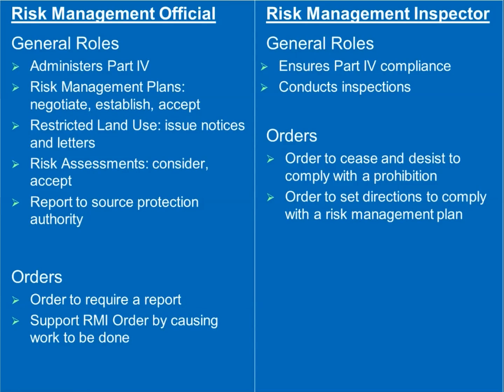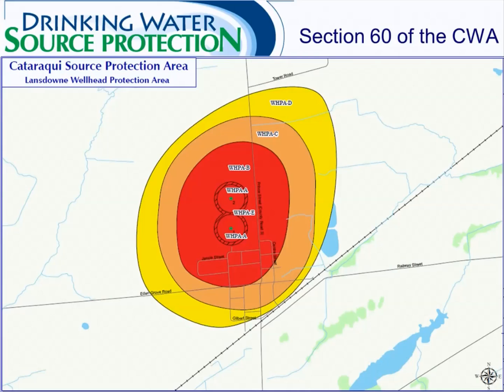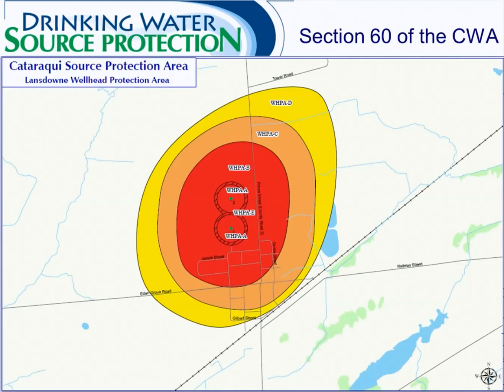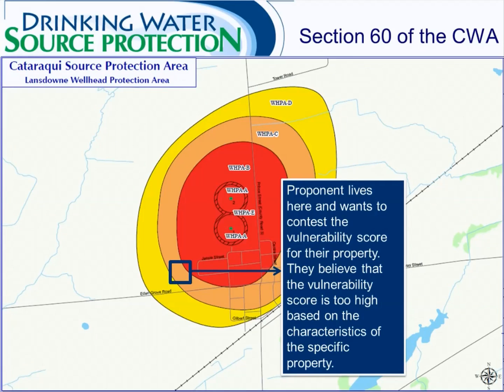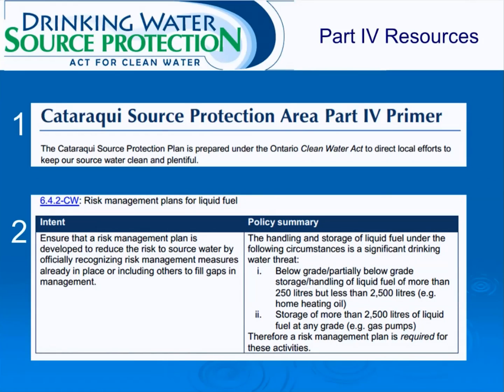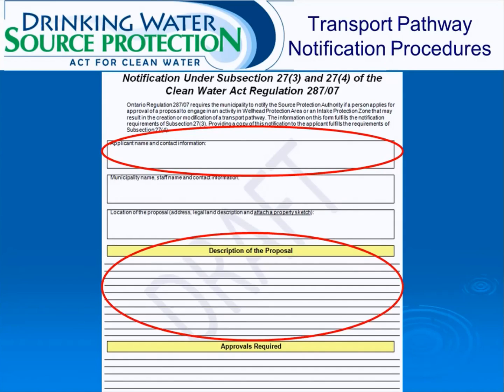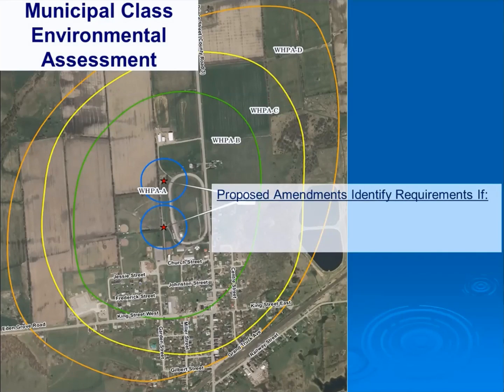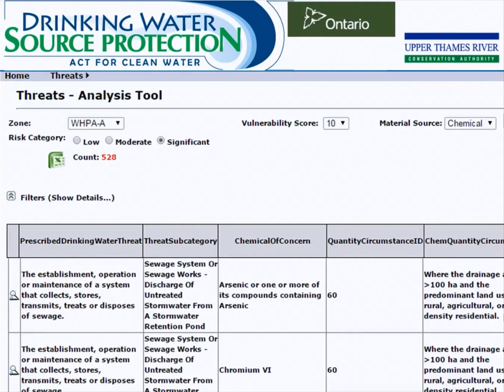Lansdowne Training Video - Part 4